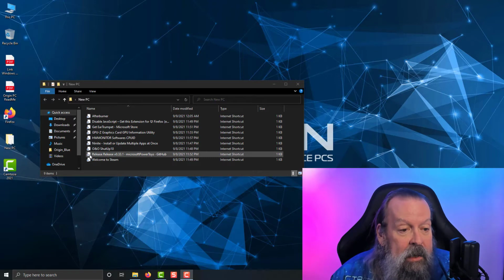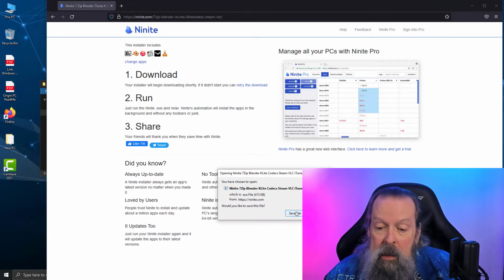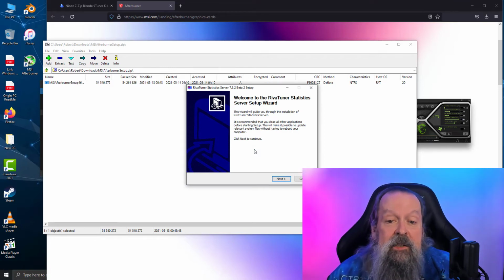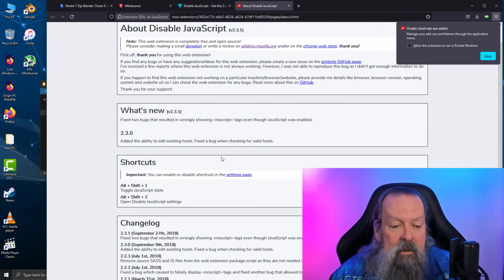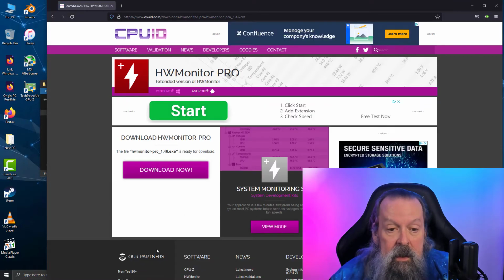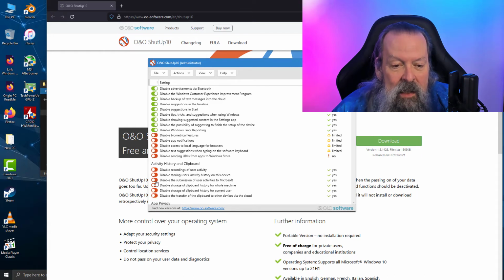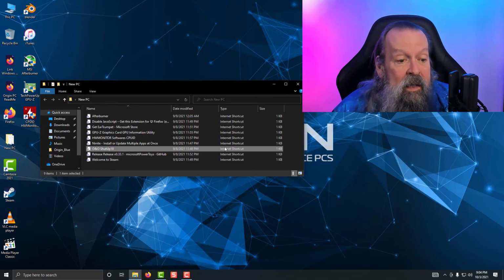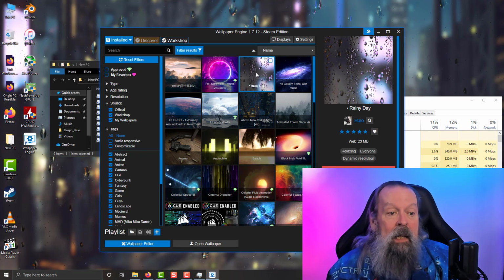How to Set Up a New Windows 10 Installation: Ninite, Afterburner, GPU-Z, CPUID, O&O ShutUp, and more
Free programs and utilities you need to install on your new Windows 10 system.

00:00 Introduction
00:40 Ninite (multi-installer of iTunes, VLC, K-Lite Codecs, 7-Zip, and more)
05:30 Afterburner with RivaTuner Statistics Server for gaming overlay
08:51 Disable JavaScript (Firefox extension)
09:52 GPU-Z video card and graphics information utility
12:07 CPUID HWMonitor
14:20 O&O ShutUp 10 antispy tool
18:16 Steam
20:38 Wallpaper Engine ($4 on Steam)